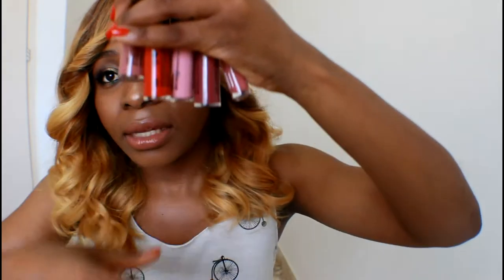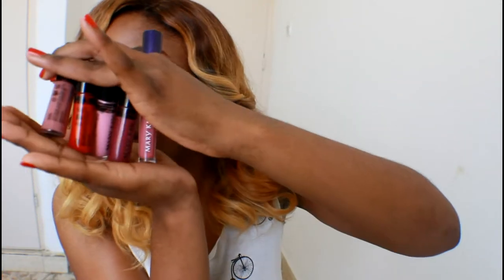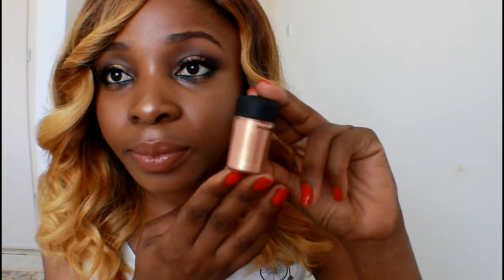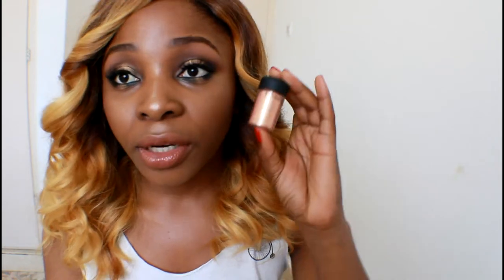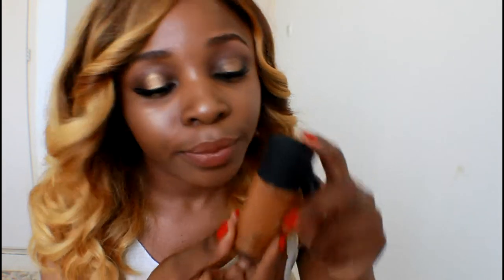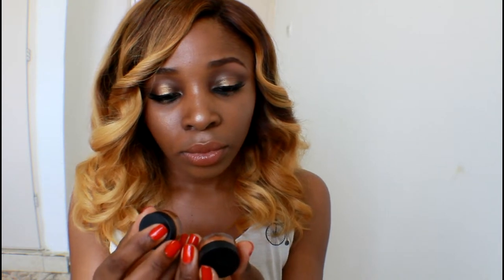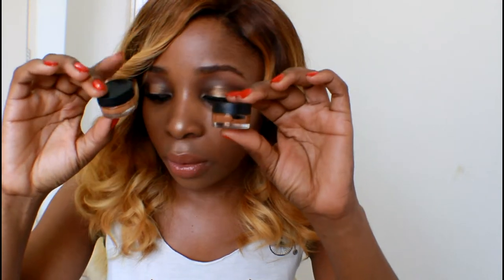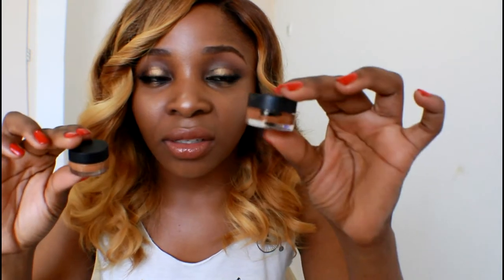MAKEUP HAUL PRODUCTS MARY KAY AND MAC- Luce Divina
Hi! Beautiful people this video is a little haul this items I bought the in my country Equatorial Guinea. Hope you find something you want try. Enjoy the video and please share it with friends and family. Love you all!

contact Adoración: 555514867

PRODUCTS